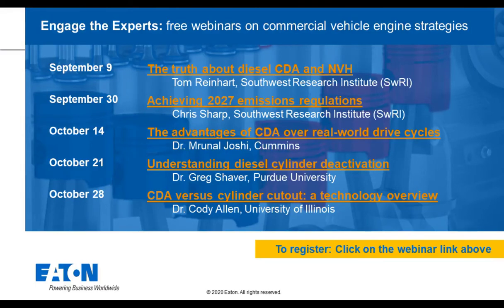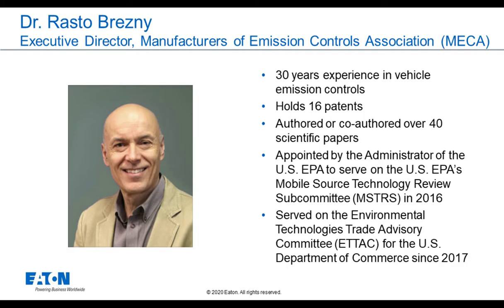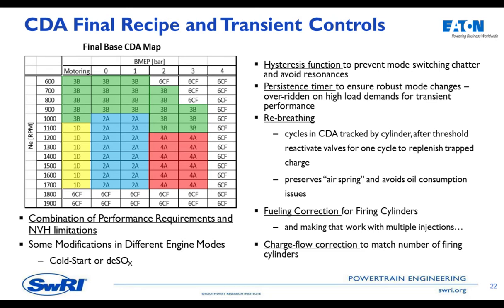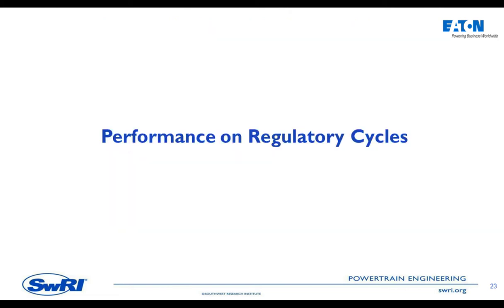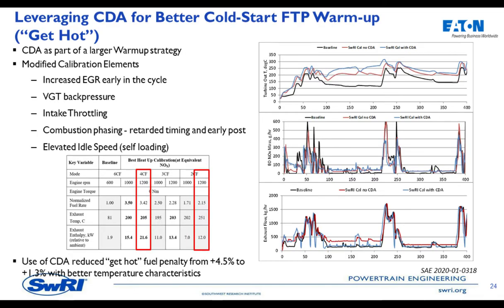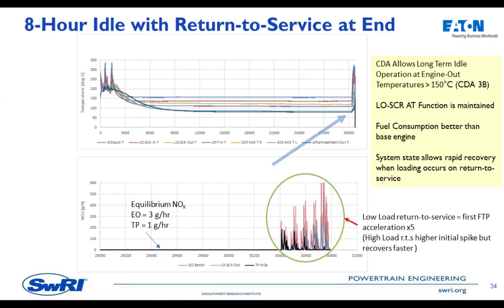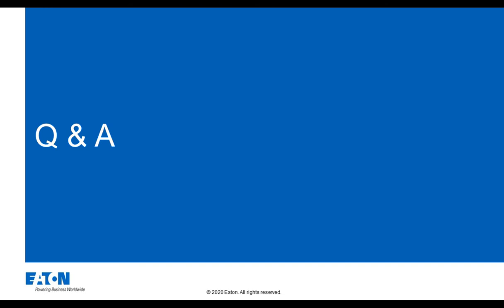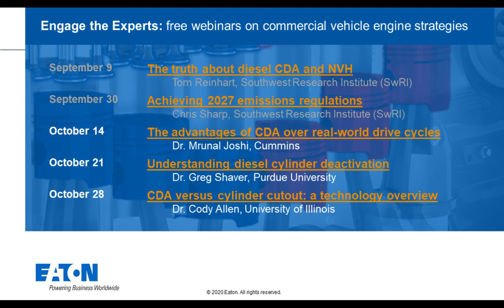Eaton’s Plan for Navigating 2027 Commercial Vehicle Emissions Standards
In this video, we delve into the future of commercial vehicle emissions. Join us as we explore Eaton’s cutting-edge technologies, from electric powertrains to fuel efficiency enhancements. Learn how our solutions empower fleets to meet stringent 2027 regulations while reducing environmental impact. Buckle up for a cleaner, more sustainable road ahead!